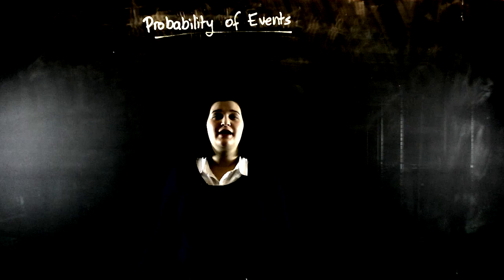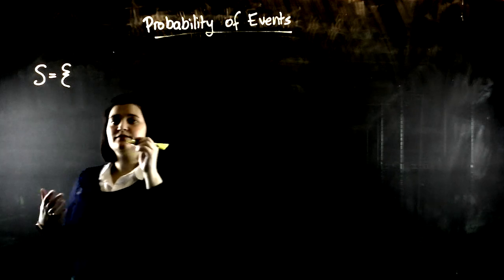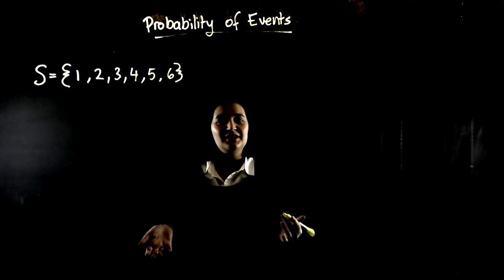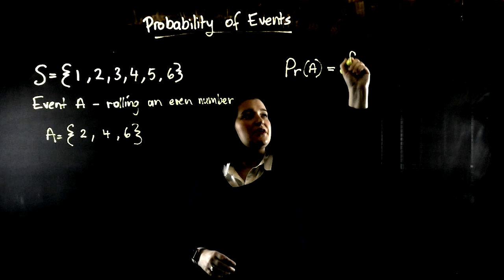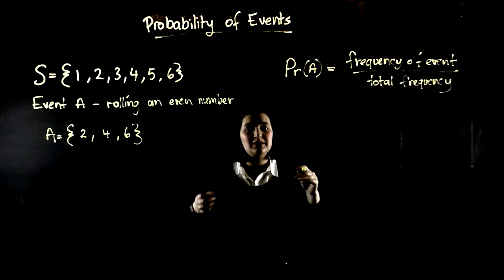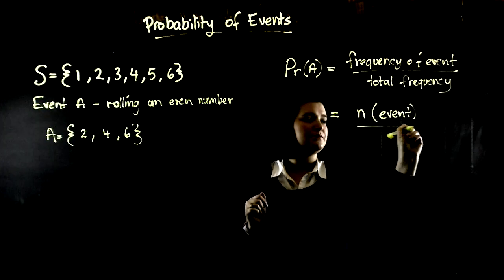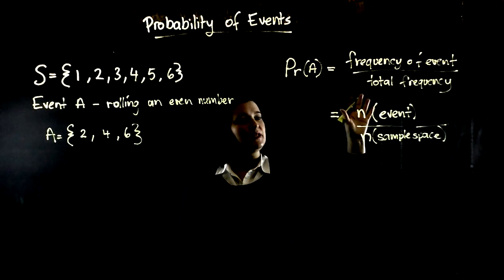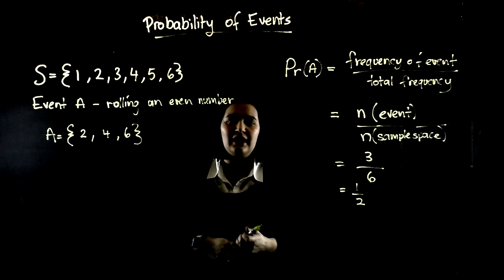Probability of Events